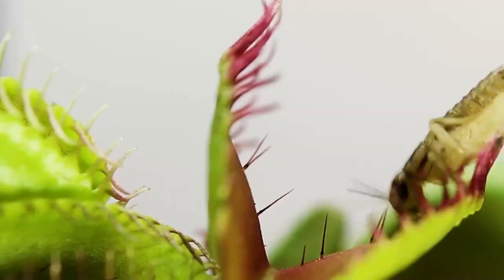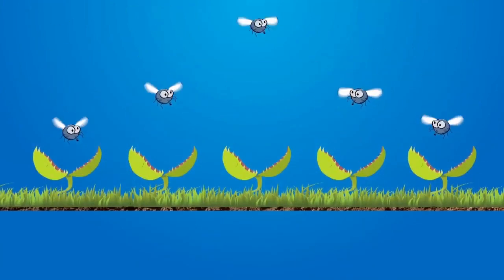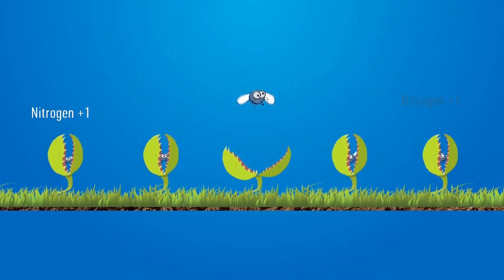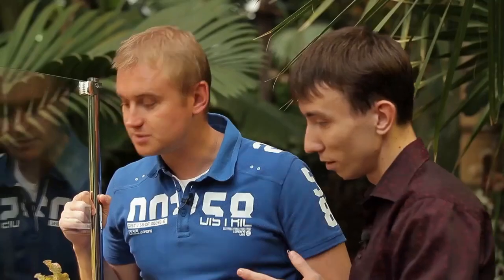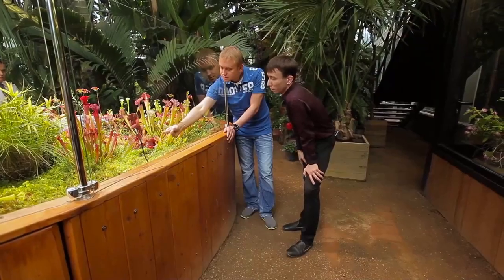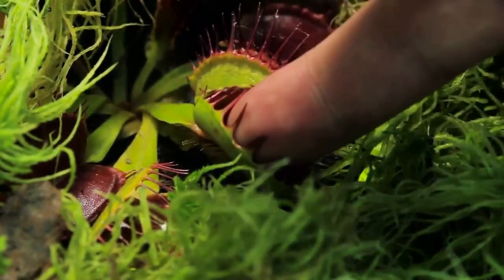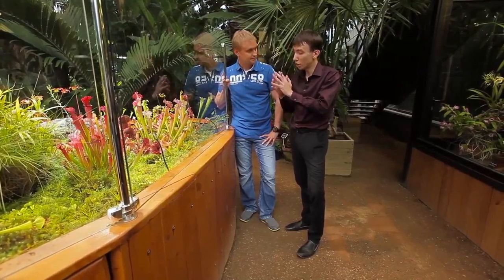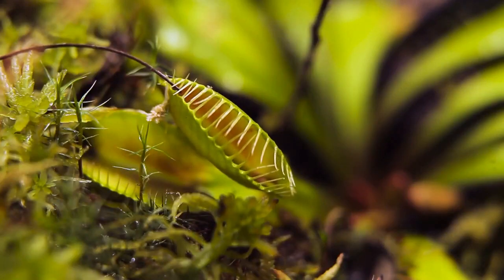I Put My Finger In A Venus Flytrap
What happens if you put your finger in a Venus flytrap?

The author reveals to the audience the essence of phenomena and scientific discoveries. He asks his questions to leading experts in various fields.